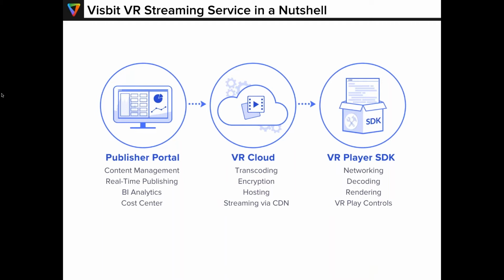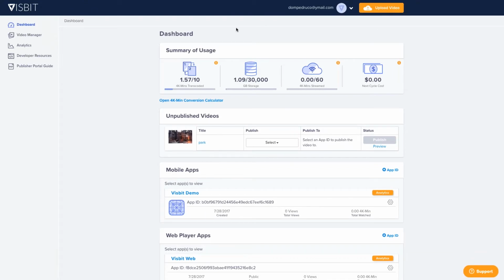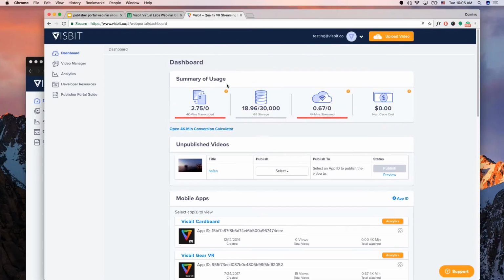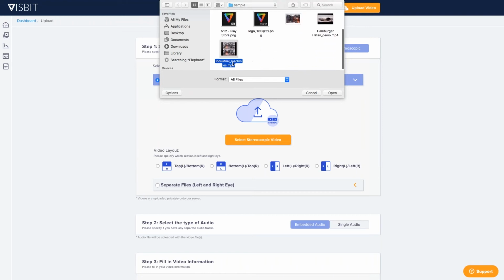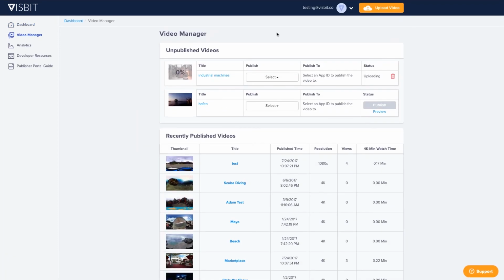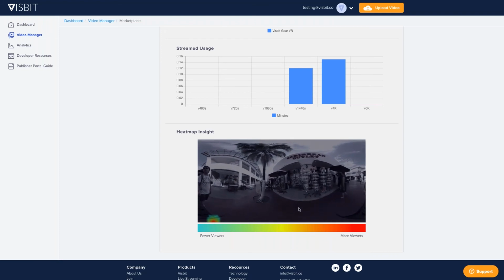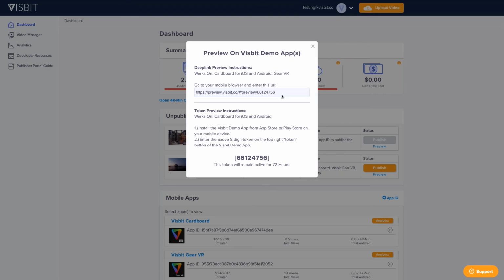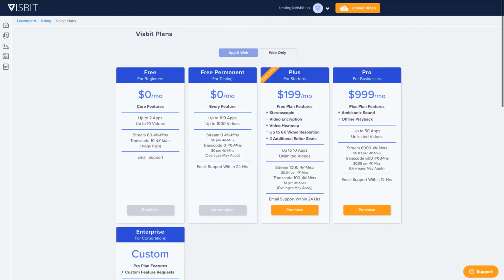Visbit Virtual Labs: The Publisher Portal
In this webinar, we walkthrough the Publisher Portal, where you can upload and publish your 360 4K+ VR videos and get BI Analytics.